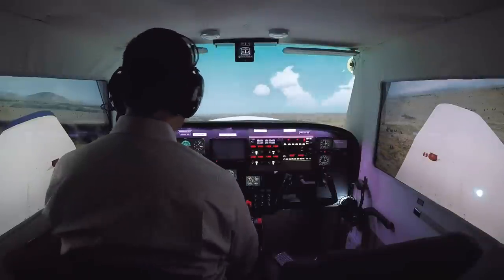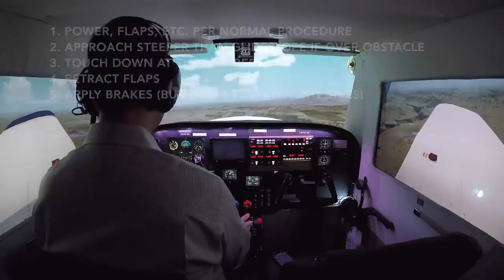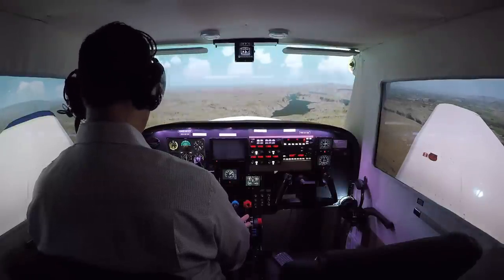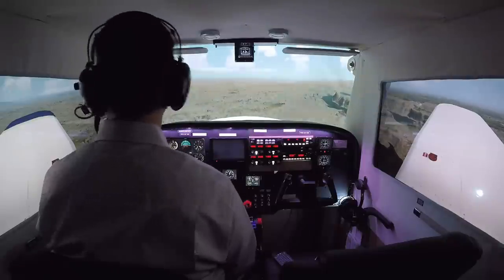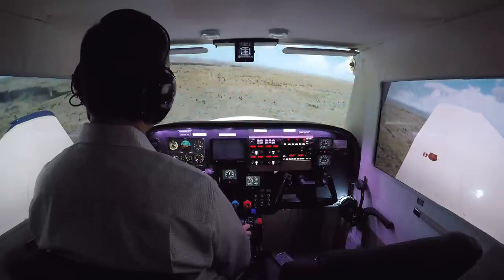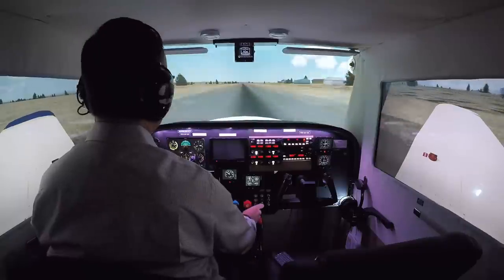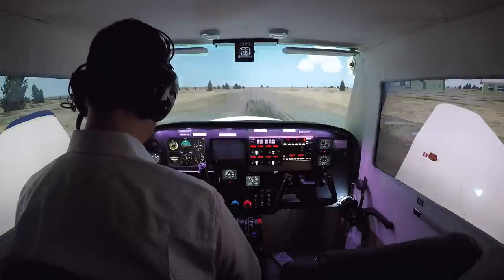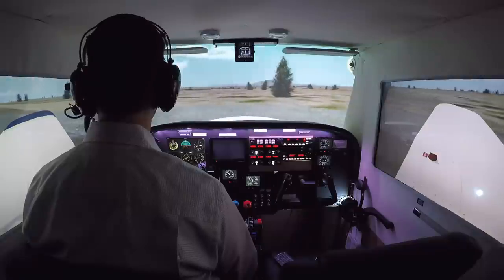How To Simulate A Short Field Landing (Prepar3D Home Cockpit)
The next in our "how to simulate" series, in which we cover how to simulate a short-field landing.